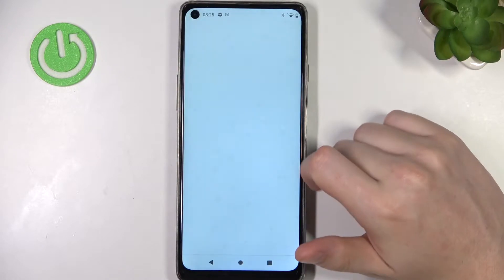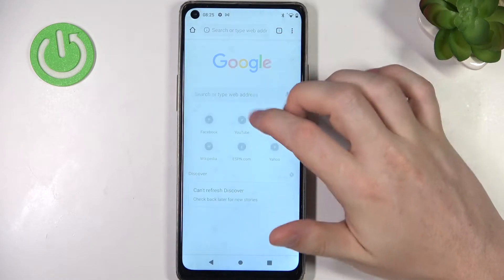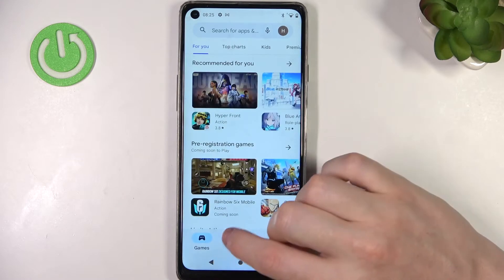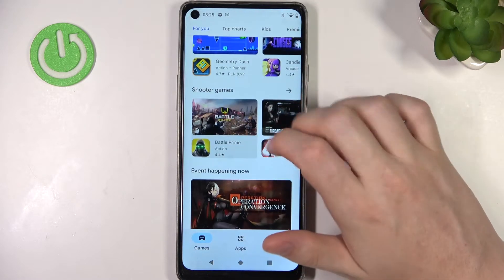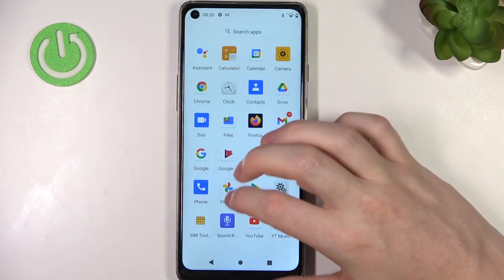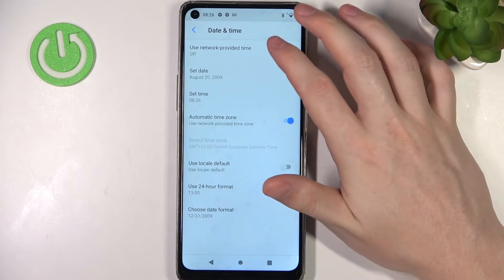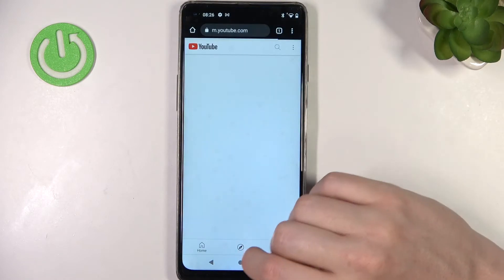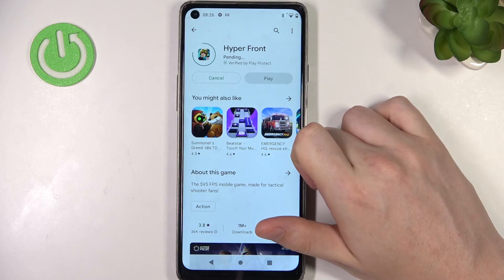How to Fix Network Issues in Cubot Max 3 - Locate Network Settings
Follow the short tutorial below and Fix Network Issues in Cubot Max 3! Just grab your smartphone and repeat all steps on it. This way you’ll quickly not only locate network Settings but also Fix the Internet Connection successfully. So, don’t just wait there, let’s get started!

How to reset network in CUBOT MAX 3? How to restore factory settings in CUBOT MAX 3? How to reset Wi-Fi settings in CUBOT MAX 3? How to reset mobile data settings in CUBOT MAX 3? How to reset Bluetooth settings in CUBOT MAX 3?